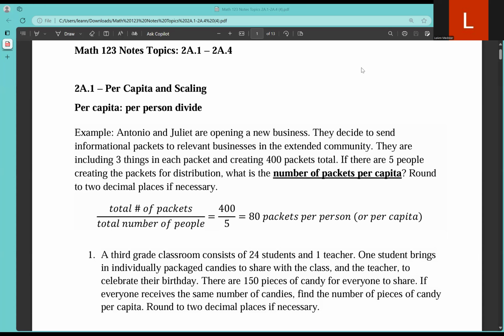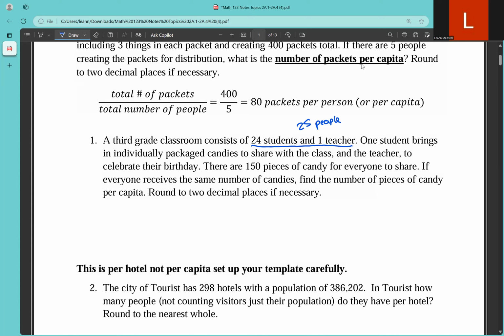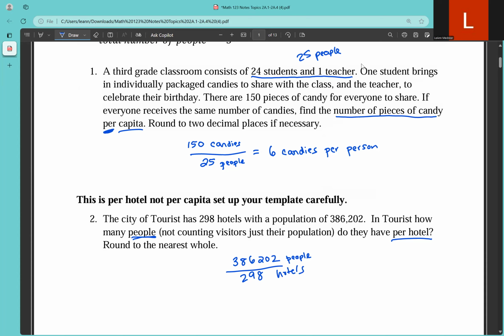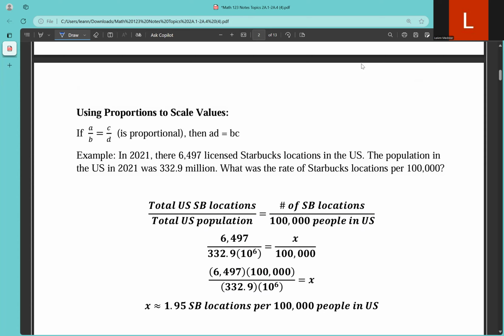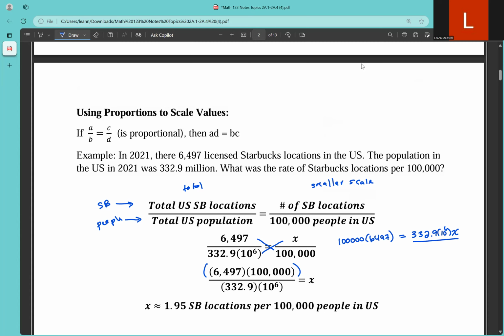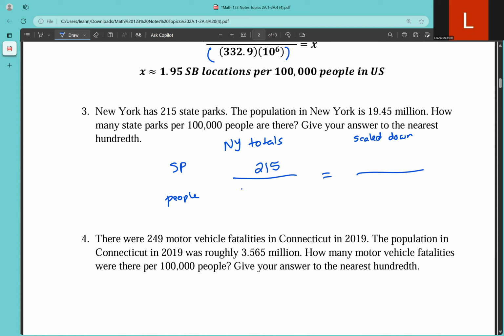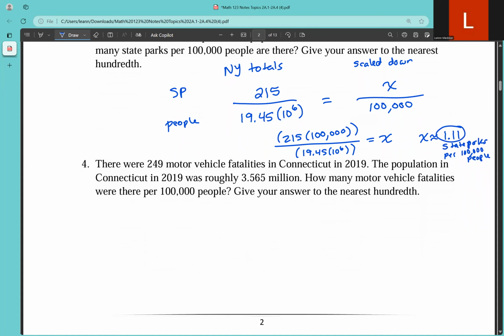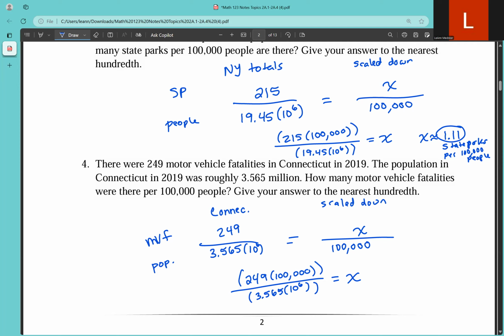Section 2A.1 Video